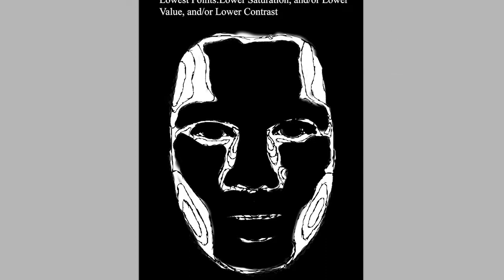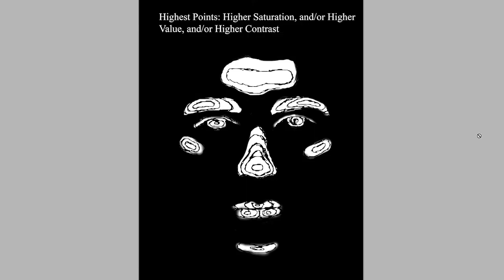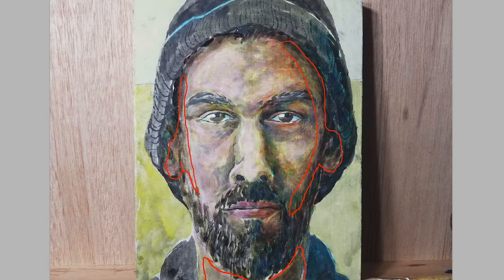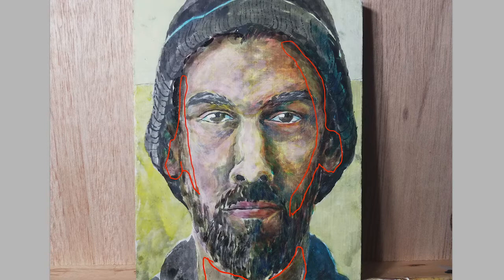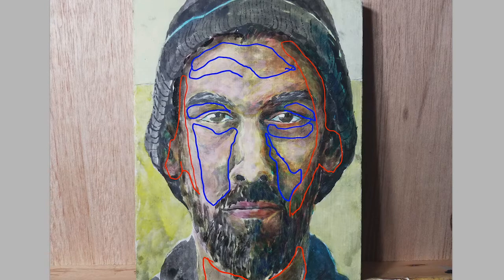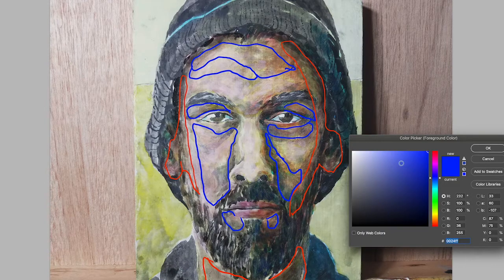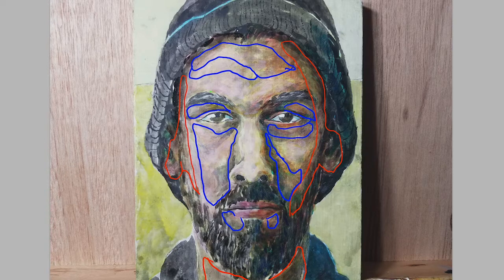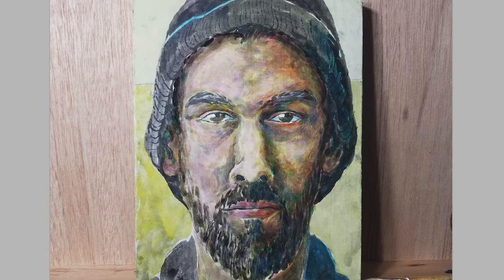Self Portrait: Skin Overpainting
How to approach skin, using oil paint, on top of our Self Portrait under-paintings.